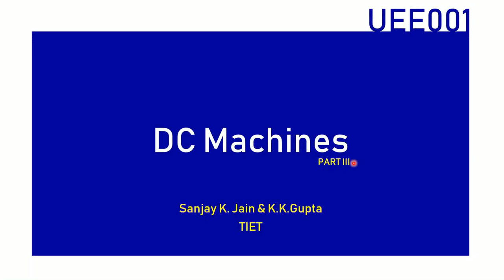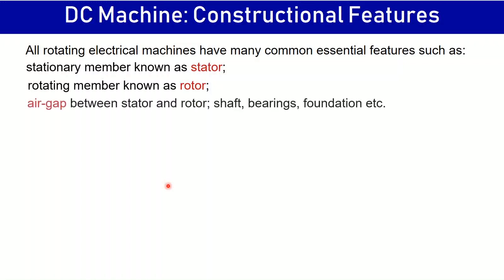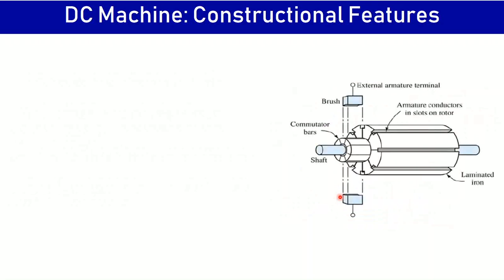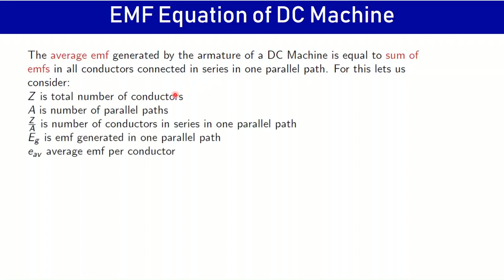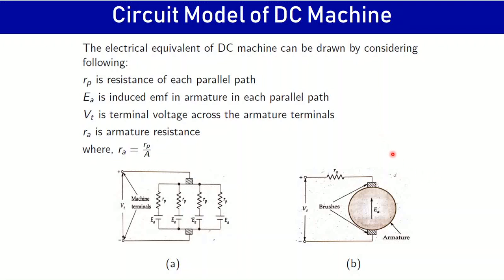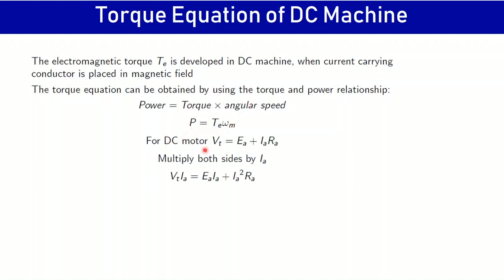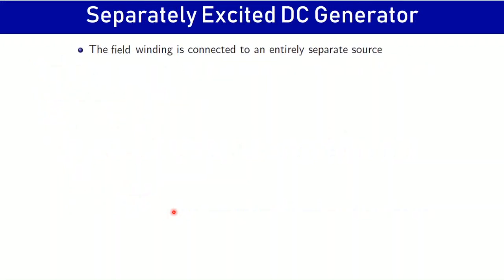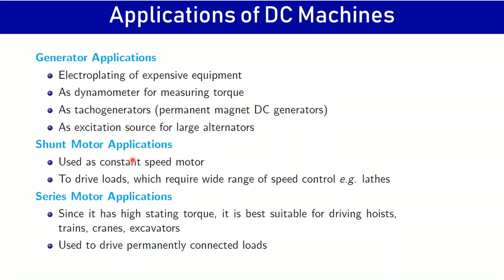DC Machines L3 Construction and formulae ELECTRICAL ENGINEERING-UEE001